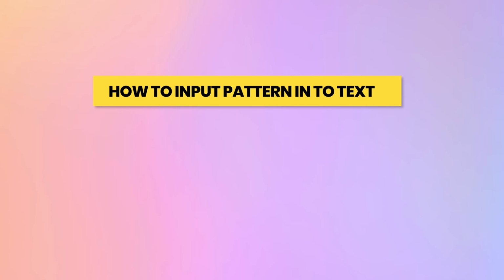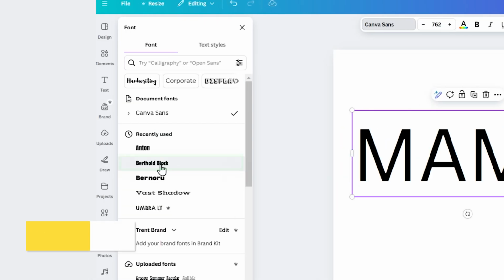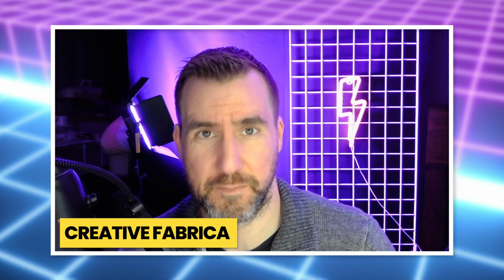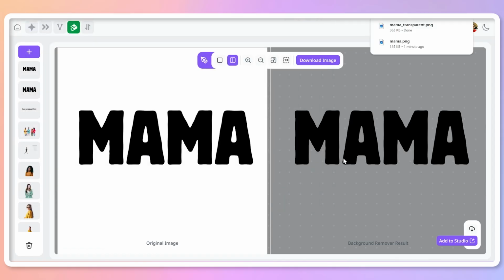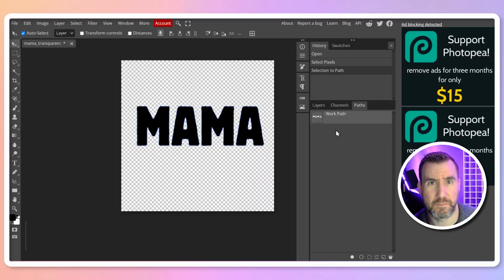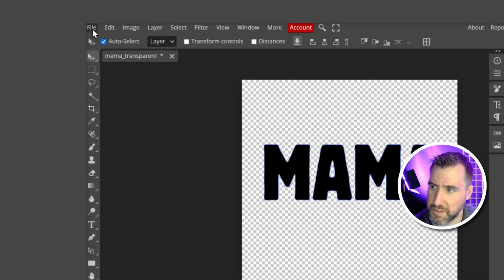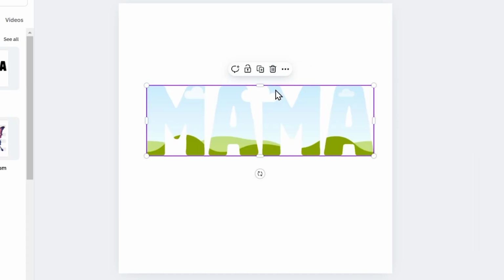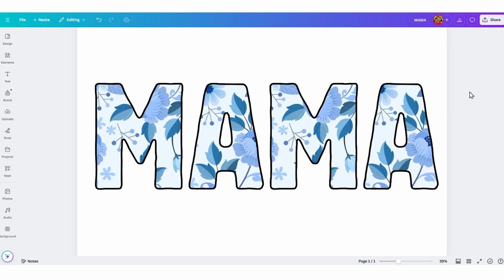Patterns in Text with Canva - 100% Free and use ANY Font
Today we’ll look at how to put patterns in text using Canva. The method is completely free…Canva Pro is not required!